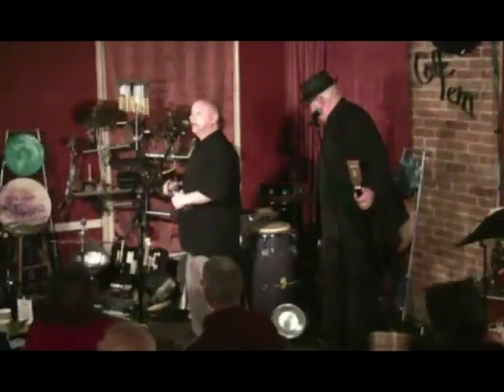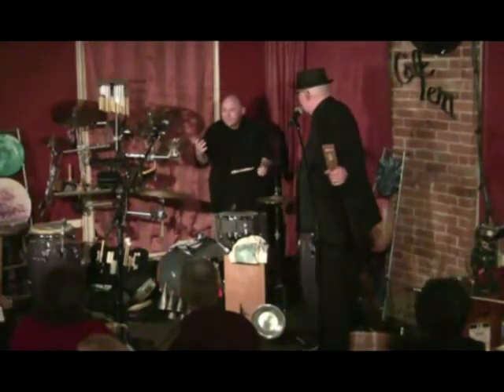An Evening With A Percussionist Sampler ~ Brian Melick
An Evening with A Percussionist ~ Brian Melick

Solo performance at the famed Caffe Lena in Saratoga Springs, NY
on March 25th, 2016 w/sg Studio Stu: Vocals & His custom Studivarius